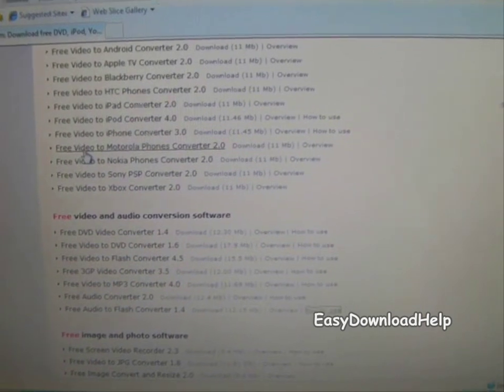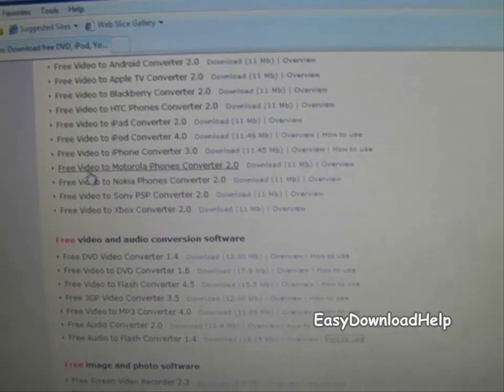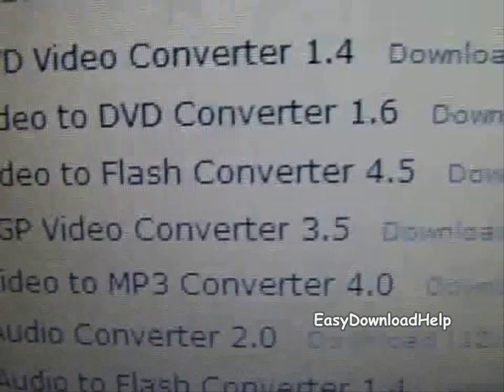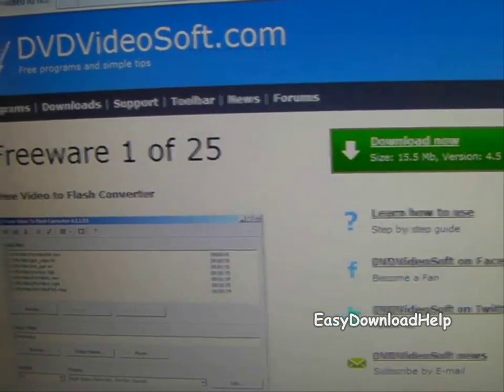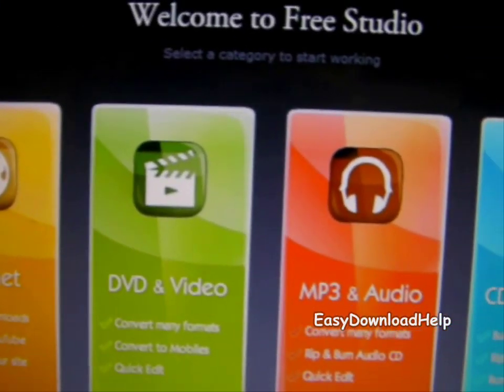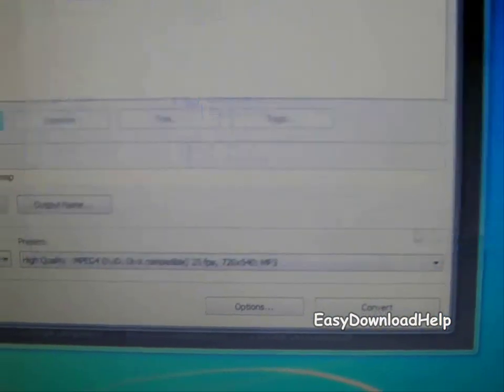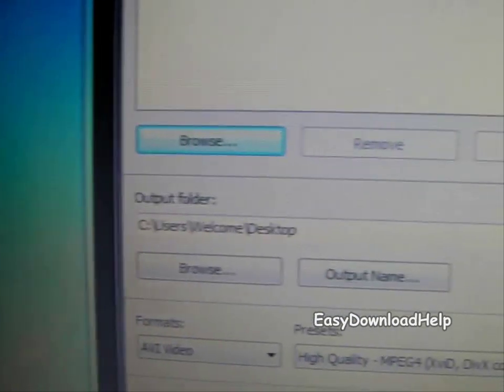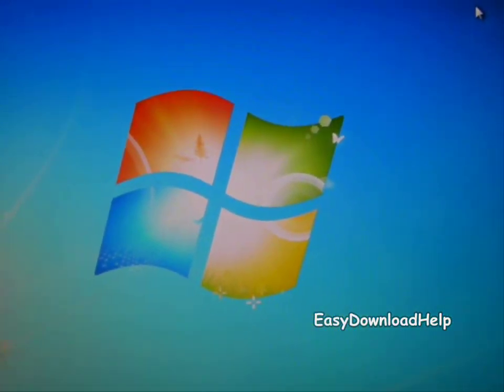How to convert MP4 to AVI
Hey guys!
Have you ever had problems putting your camera files into Windows Movie Maker? Then found out they are not the right format? THEN THIS VIDEO IS FOR YOU! In this video I show you how to convert MP4 files to AVI format to work with Windows Movie Maker!